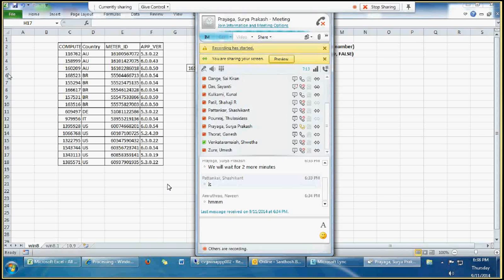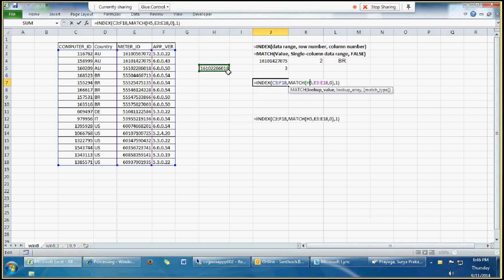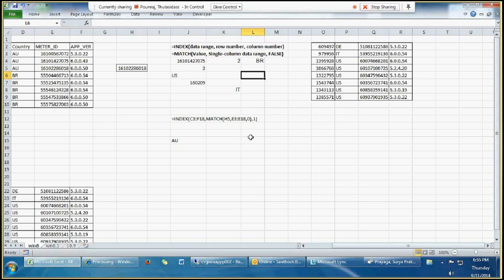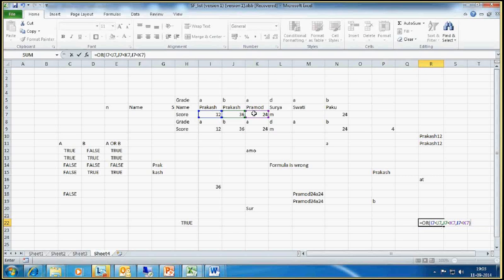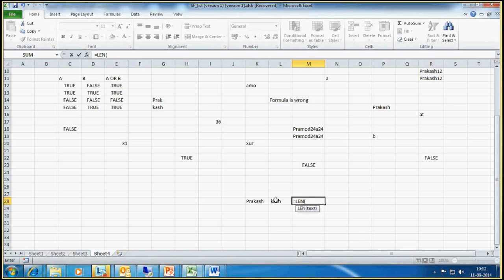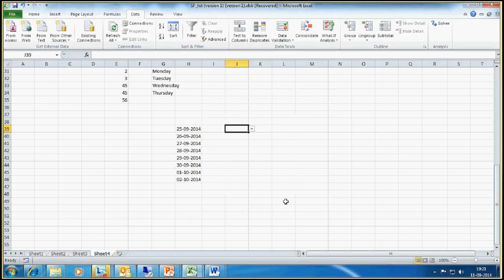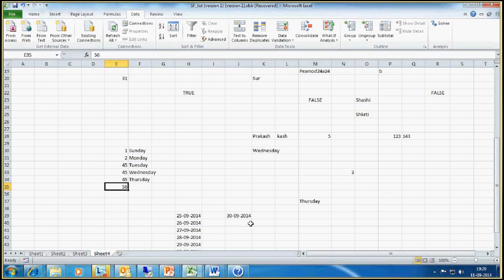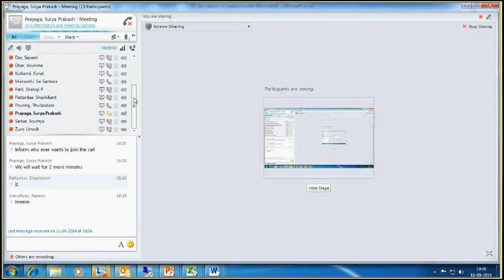Advanced Excel Surya day3 Sep 11 2014 06 37 51 PM